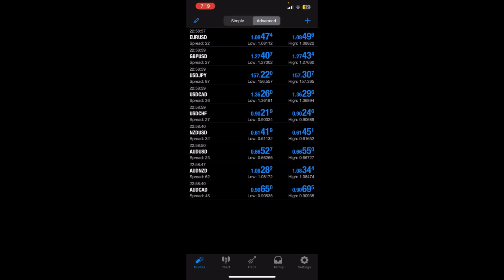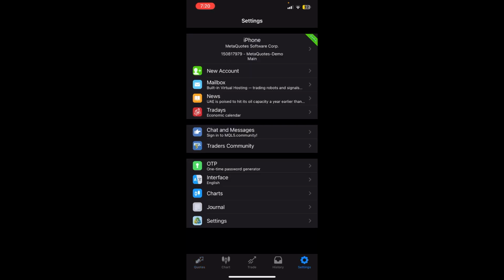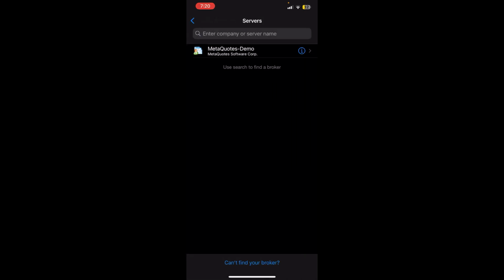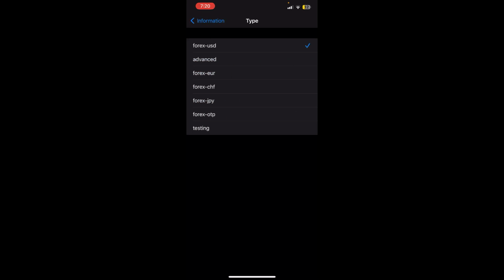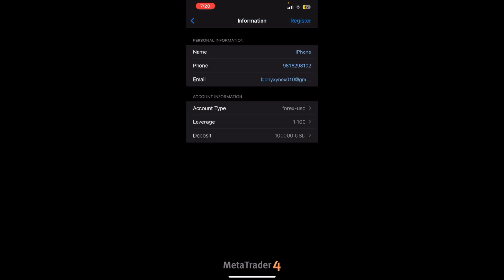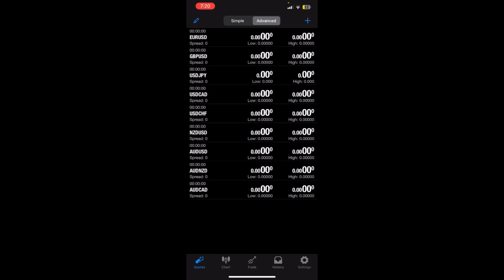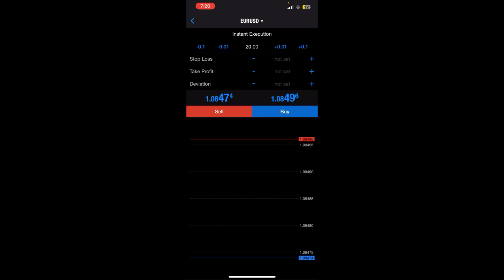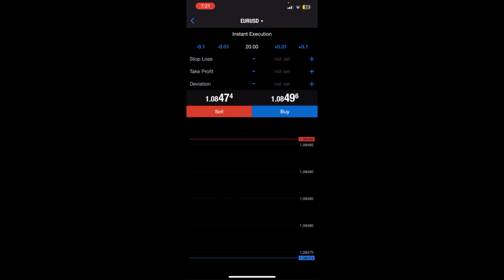How to Practice Trade on MetaTrader 4 (2024) | MetaTrader Tutorial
Learn how to practice trading on MetaTrader 4 with this comprehensive tutorial. Perfect for beginners, this guide will help you get started with a demo account, allowing you to trade without risk.